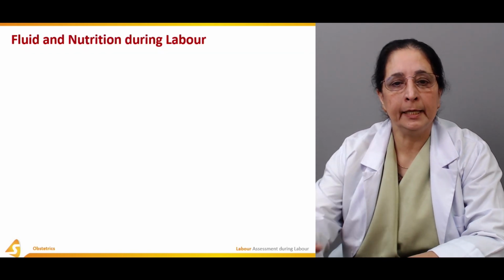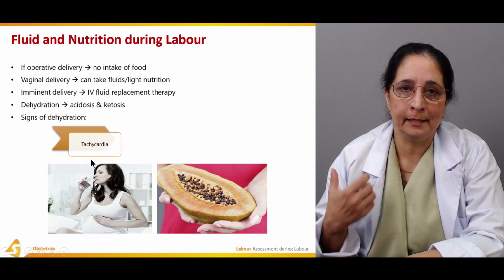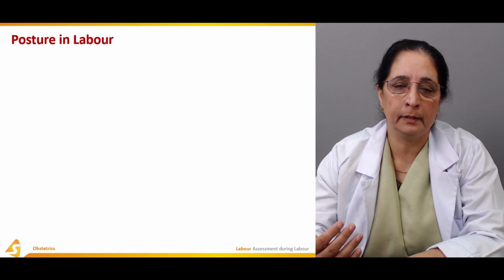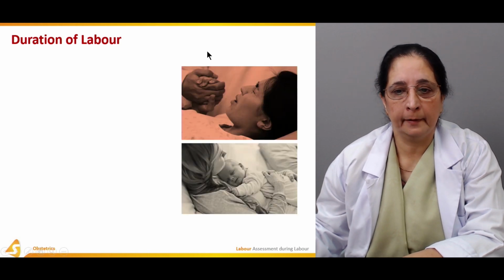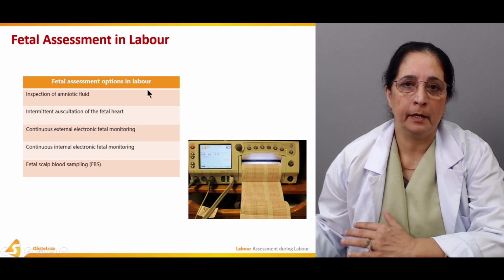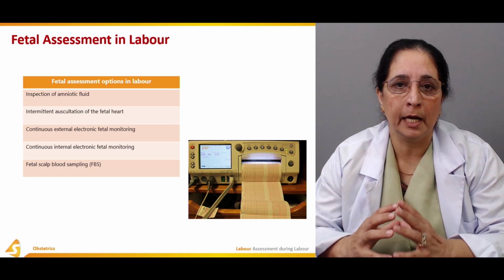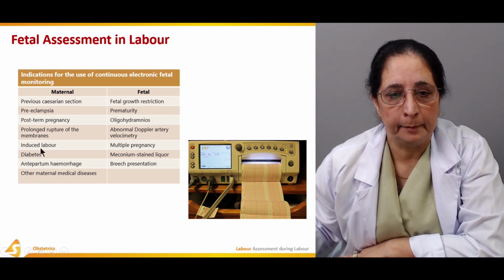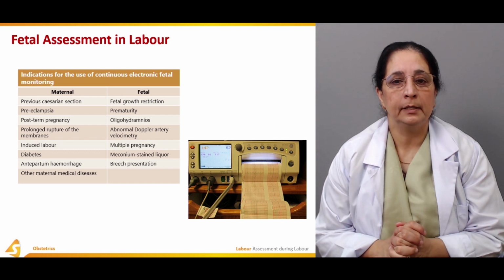Labour | Assessment during Labour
An education V-learning lecture on labour. A range of concepts have been brought under discussion here. These include maternal anatomy in conjunction with normal labour. Moreover, stages of labour along with the assessment during labour and abnormal labour have been comprehensively elaborated. Furthermore, the induction of labour and clinical risk management has been described in detail.

▬ 📌 Maternal Anatomy
Firstly, preterm and prolonged labour have been highlighted. Moving further, the maternal anatomy of the pelvis has been discussed. This includes an elaboration of the pelvis brim and Midpelvis. Moreover, the pelvis outlet and pelvic shape have been described.

▬ 📌 Normal Labour
Section two talks about normal labour. Initially, stages of labour along with the onset of labour have been reported. Additionally, the mechanism of labour and management of normal labour has been shed light on. Afterwards, factors and principles in the management of the first stage of labour have been mentioned. In the end, partogram and progress in labour have been presented.

▬ 📌 Assessment during Labour
At the beginning of this section, fluid and nutrition during labour have been explained. Following this, posture in labour and duration of labour have been expansively discussed. Furthermore, fetal assessment in labour has been elucidated.

▬ 📌 Abnormal Labour
At the onset of this section, patterns of abnormal progress in labour together with the management of abnormal labour have been deliberated. Subsequently, cephalopelvic disproportion, malpresentation and fetal compromise in labour have been stated. In the end, management of possible fetal compromise and Bishop score has been delineated.

▬ 📌 Induction of Labour
Primarily, pain relief in labour has been considered. Afterwards, analgesics and epidural anaesthesia have been highlighted. In addition to this, induction of labour and other indications of induction of labour have been interpreted. Then this section has been summed up by a mention of clinical risk management.